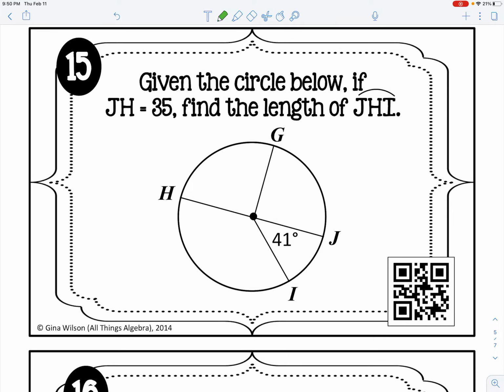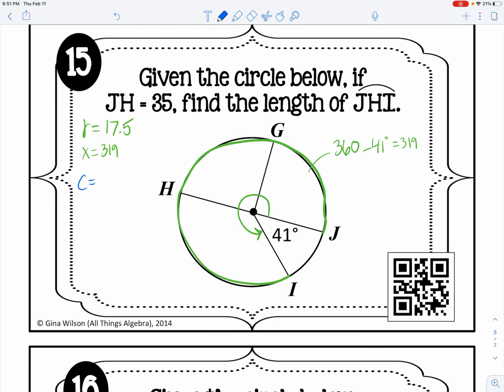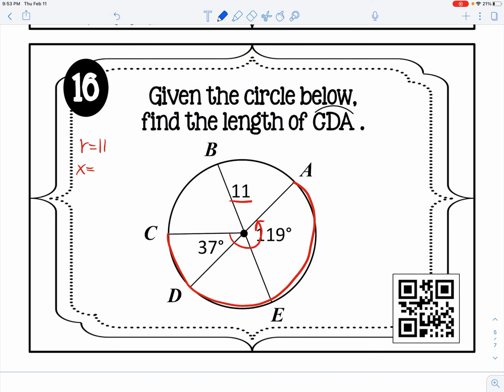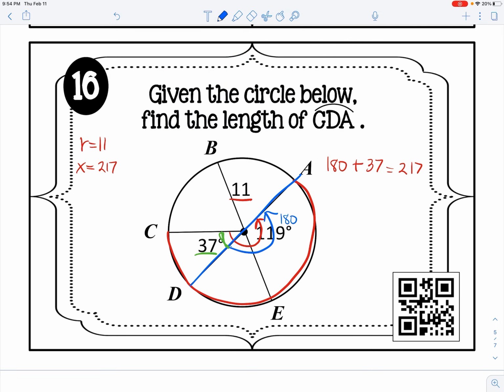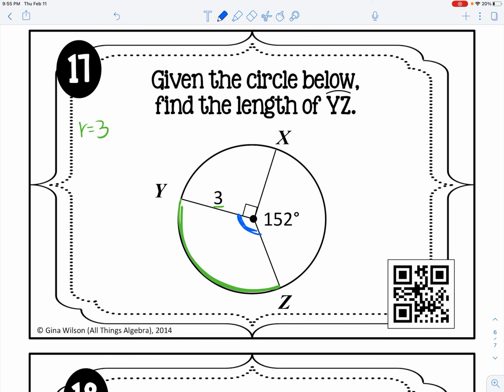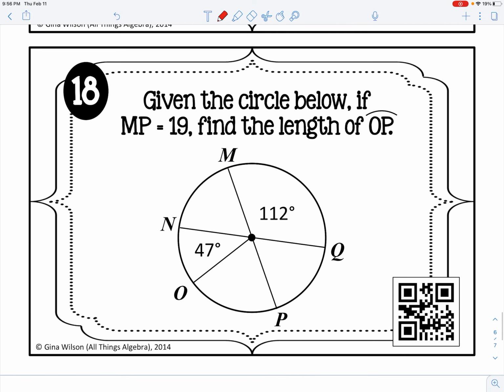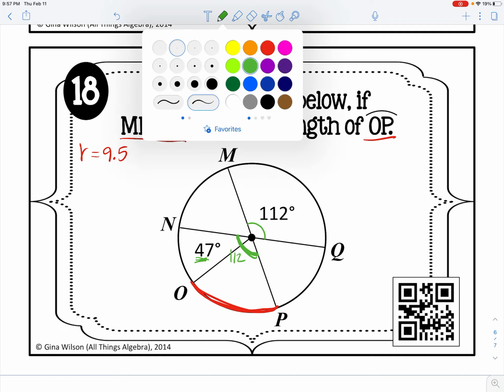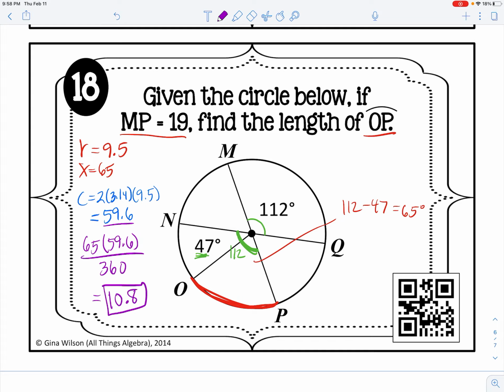Circle Solutions - Problems 15-18